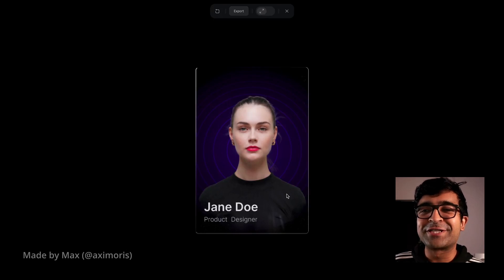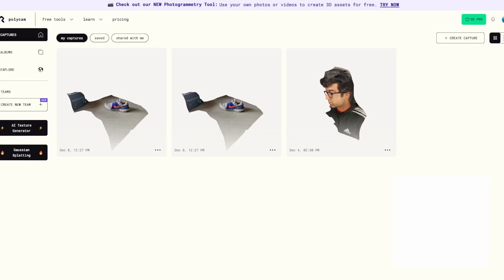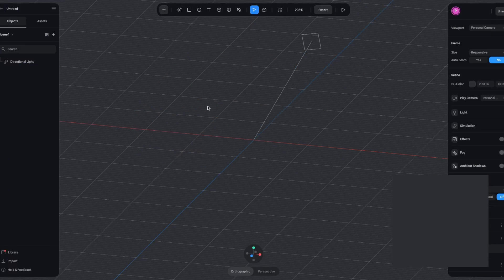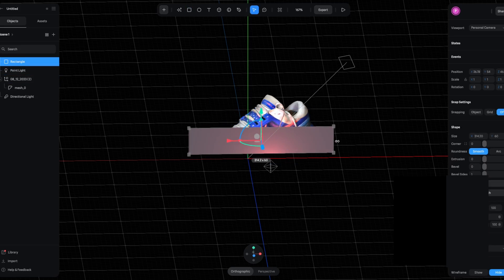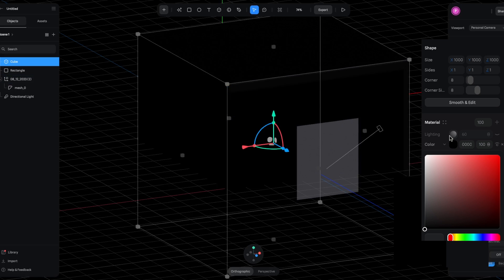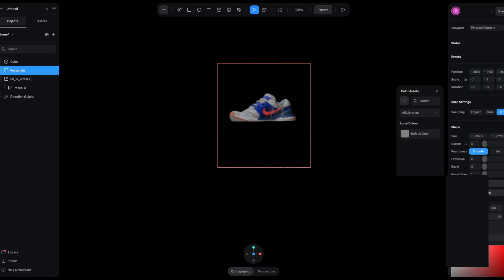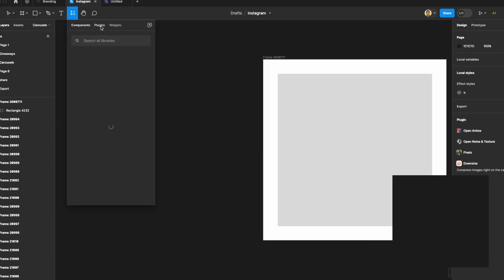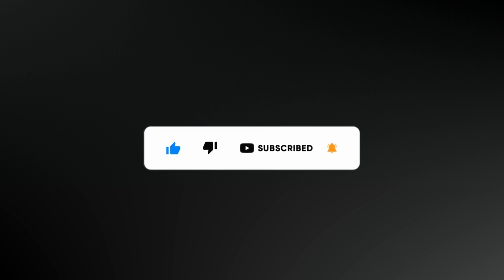Figma 3D Portal Animation! - Trending 3D Style Tutorial | Design Weekly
Today we are designing a 3D portal animation that is super trendy these days. We are doing this using Figma and Spline.

Join our UX/UI bootcamp and get a 2 month paid internship